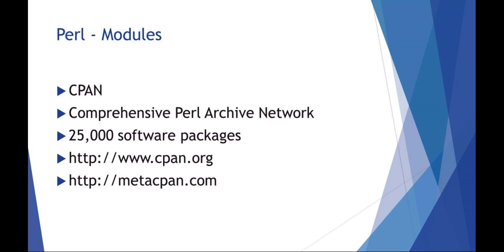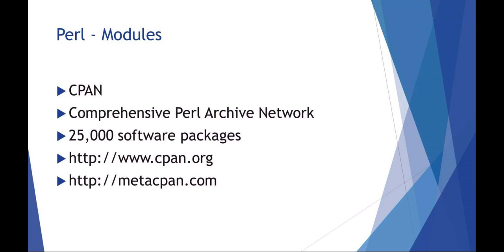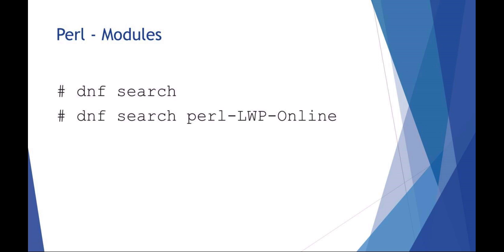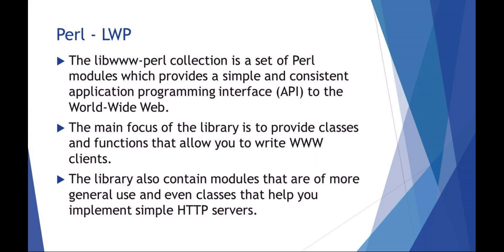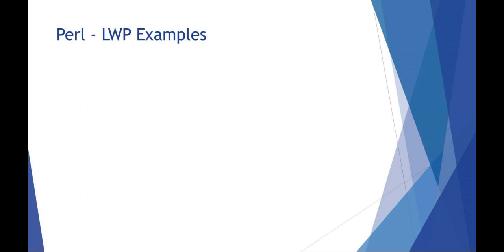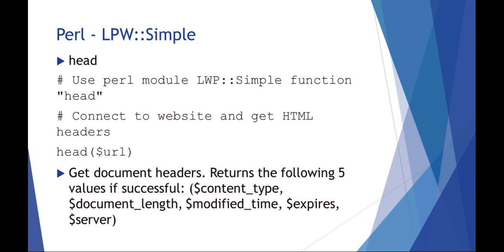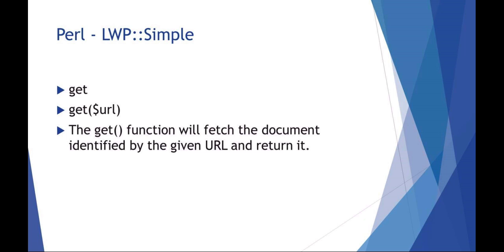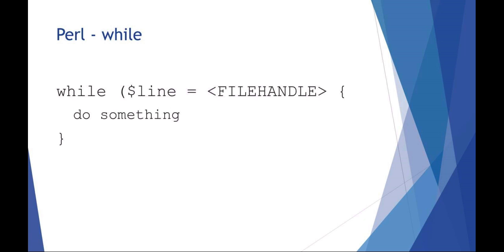Lesson3 web perl p1 default